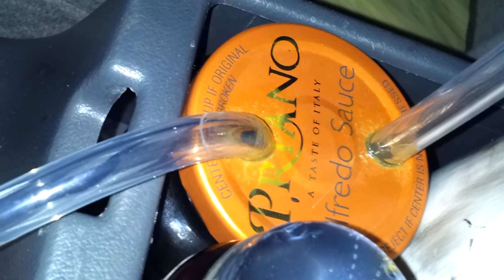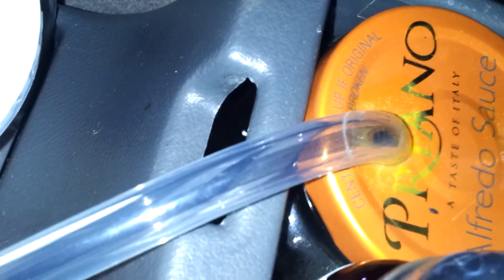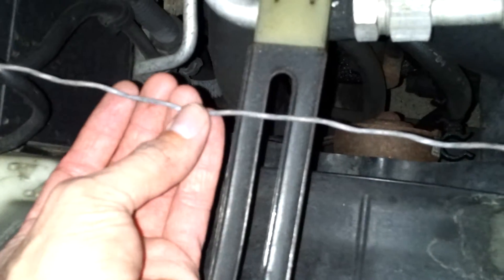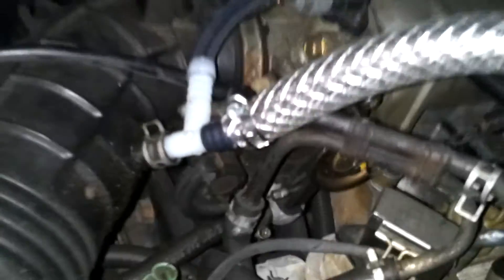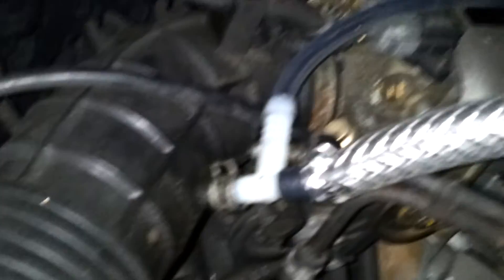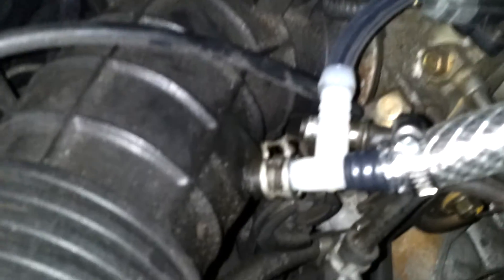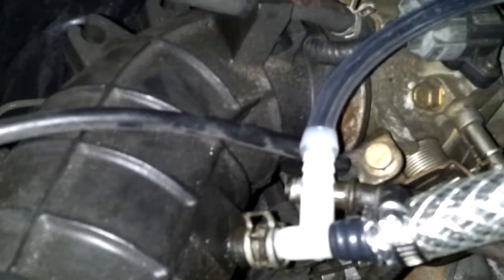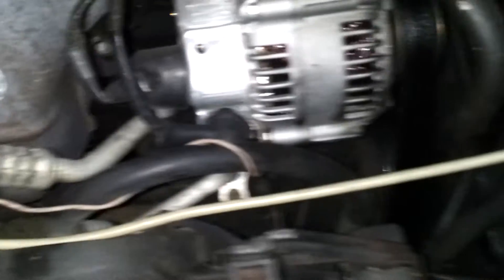Hho cell working in Honda Accord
Its all hooked up and working fine!